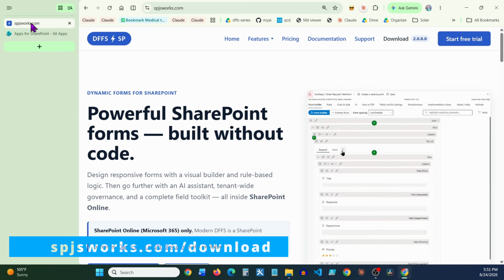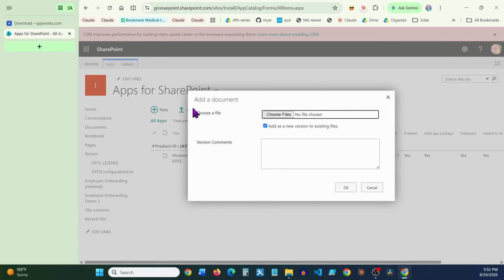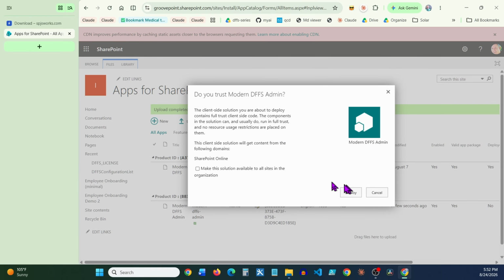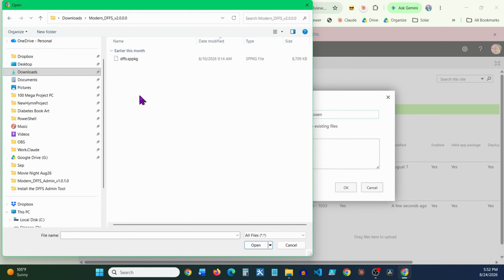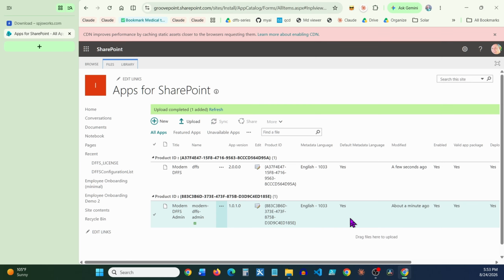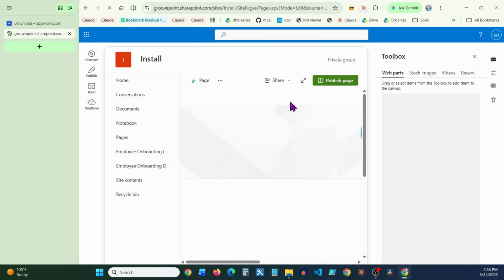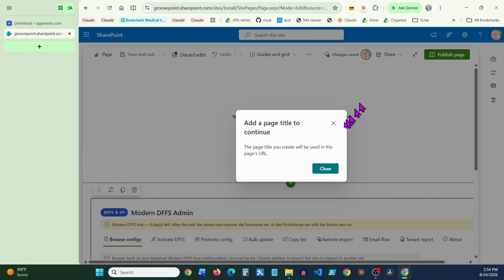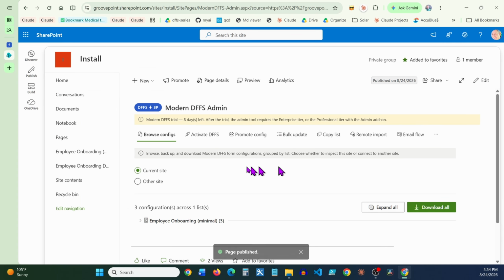How to Install the DFFS Admin Tool (and upgrade mDFFS)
Two jobs in one short video: update DFFS to the newest version, then install the DFFS Admin tool. Questions and discussion

Chapters
0:00 Intro
0:27 The beta version, and what to download
0:56 Upload the Admin tool to the App Catalog
1:25 Trust it and deploy
1:45 Upload modern DFFS 2.0
2:35 Create a site page for the Admin tool
3:13 Add the modern DFFS Admin web part
3:54 The finished page, and what the Admin tool can do

Updating DFFS is the same motion as installing it. You download the new package from spjsworks.com, upload it to your App Catalog, and let it replace the version sitting there already. Every list on the site that has DFFS on it picks up the new version, so there is nothing to do list by list.

The newly released Admin tool lets you work the way developers do: build and test your form changes on one site or list, then promote the config to the live list once you know it works, instead of editing the production list and hoping. The same screen browses every DFFS config you have, runs bulk updates, copies a list, imports from a remote site and sets up email flows.

It takes a minute and it is the most reliable way to hear about a release.

Modern DFFS is built by Alexander Bautz and his team. Alex answers questions on the Modern DFFS forum himself, usually within a day or two, and turns user suggestions into shipped features in weeks rather than years. That responsiveness is a real part of why DFFS is worth learning.

Files and documentation at spjsworks.com. Questions and discussion at spjsblog.com.